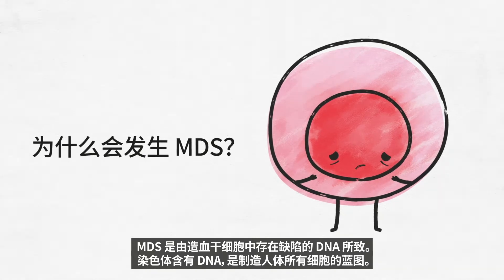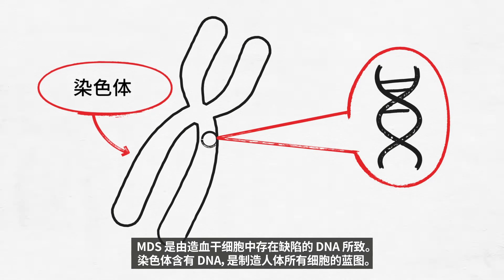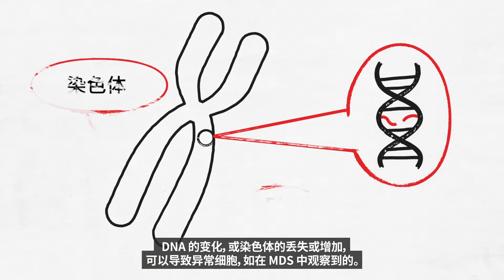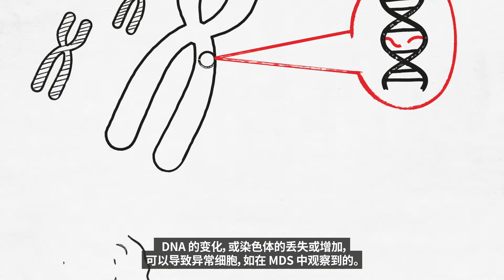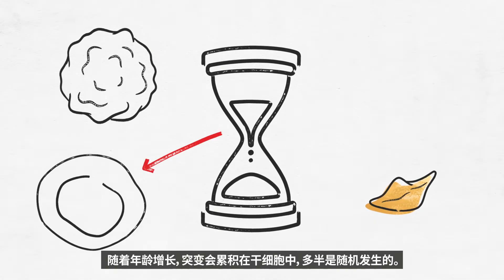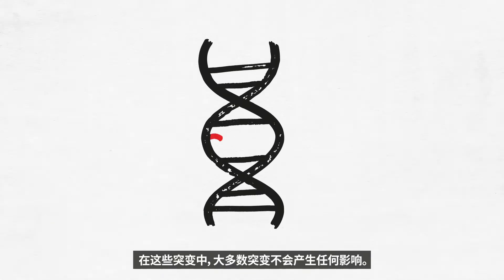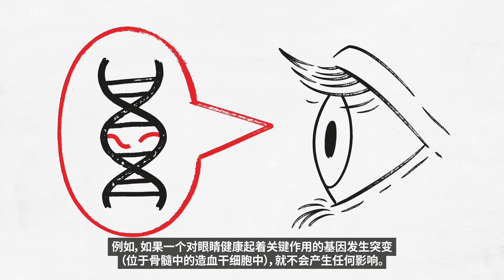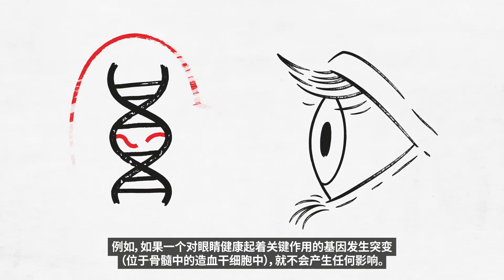骨髓增生异常综合征 (MDS) - MDS World Awareness Day | MDS Alliance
One group of bone marrow and blood diseases that can result from an abnormal stem cell is the myelodysplastic syndromes (MDS).

October 25, 2021, marks MDS World Awareness Day. This year, the MDS Alliance is focusing on the different types of MDS. To increase education and understanding of the types of MDS, we have developed 7 LearnYourType animations, starting with an overview of MDS.

For more information or to discuss treatment options available to you, ask your MDS specialist.